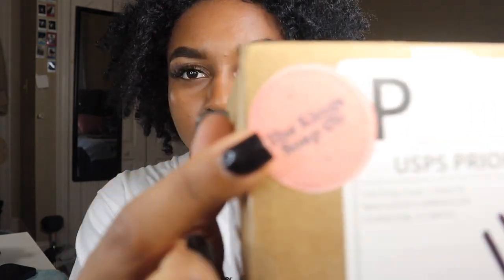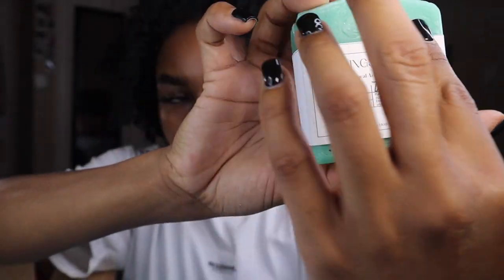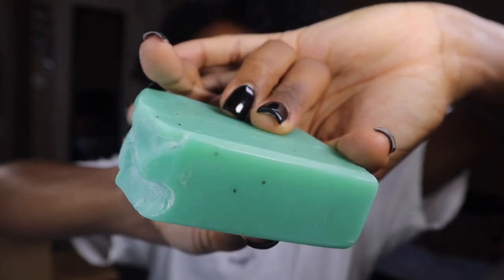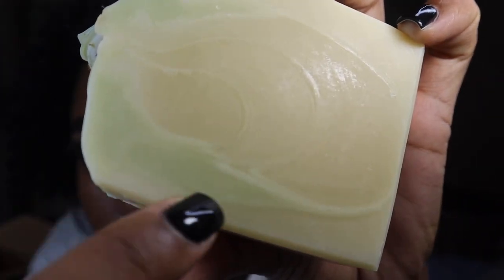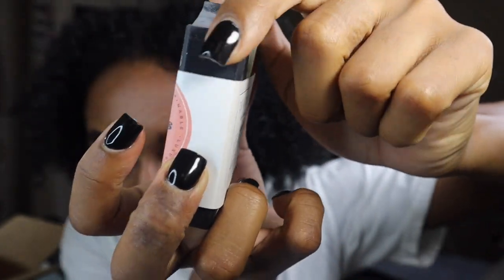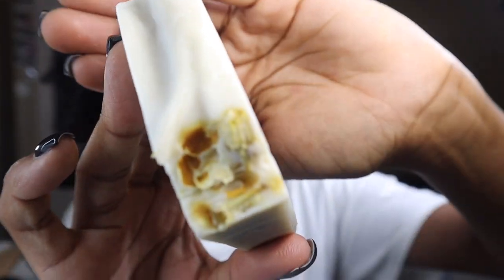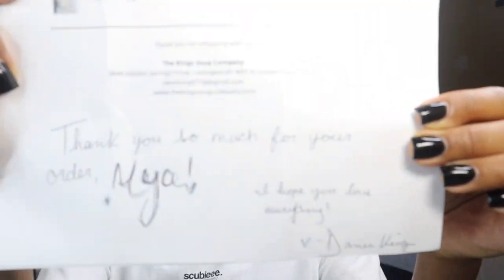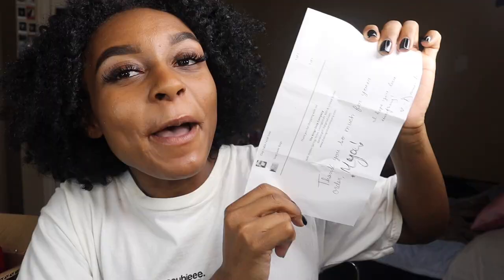Unboxing “The Kings Soap Co.” Body + Facial Bars | first impressions + review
Ttoday I have an unboxing video of some body and facial soaps from @thekings.soapco on Instagram!

This was my VERY FIRST TIME purchasing from them and trying them. These are ALWAYS my RAW impressions and opinions.

Enjoy and stay Fresh!🧼